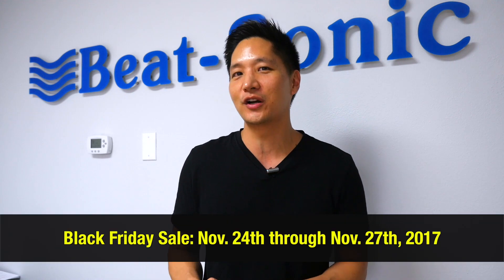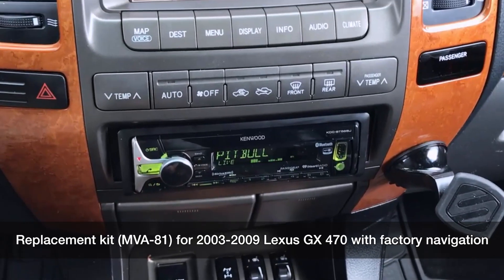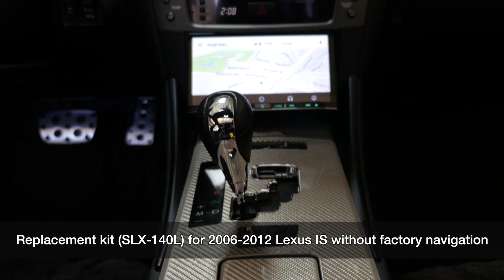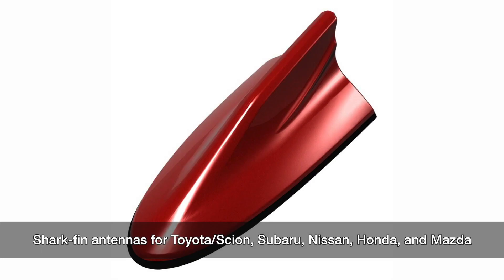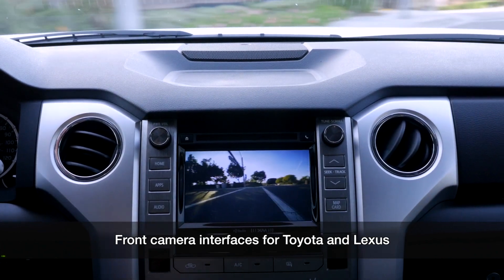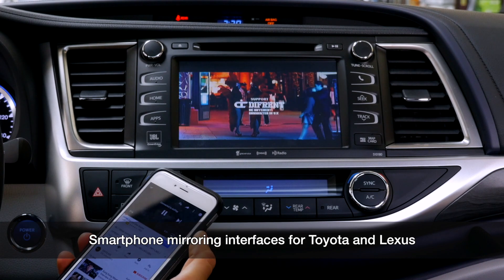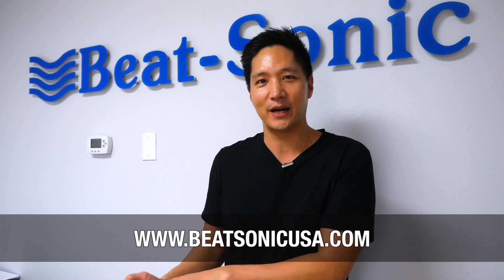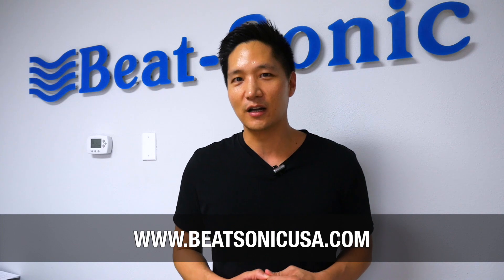Beat-Sonic Black Friday Sale 2017